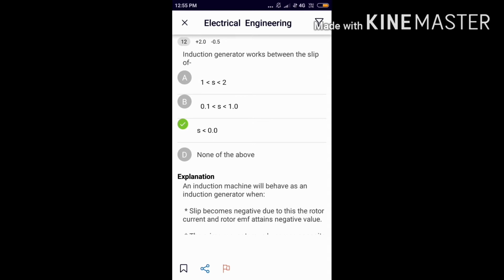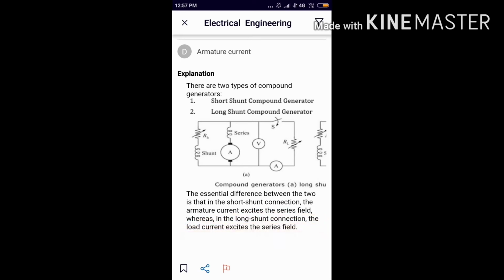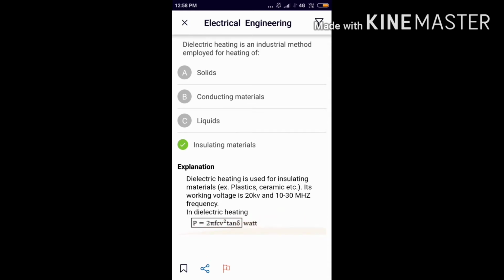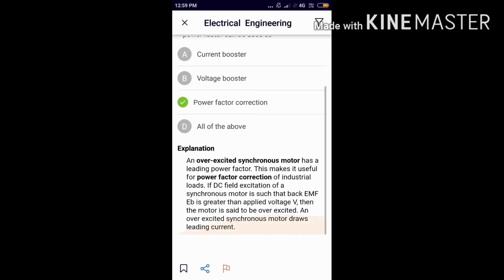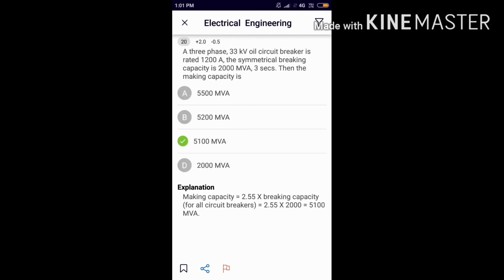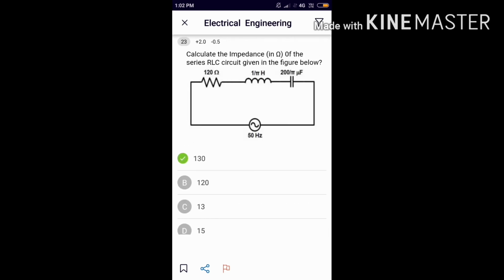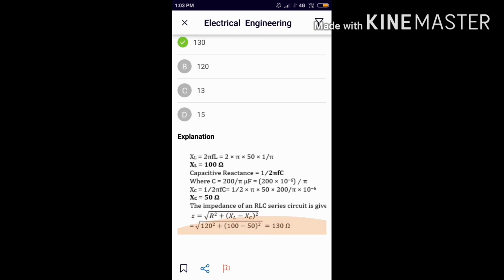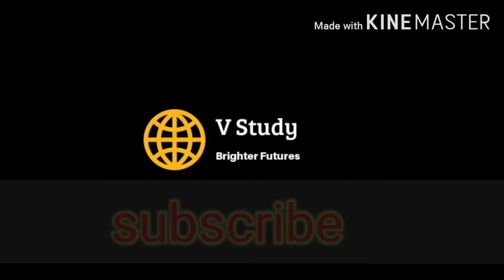NLC GET ELECTRICAL PART 1| NLC GET PREPARATION | HOW TO PREPARE FOR NLC GER ELECTRICAL.